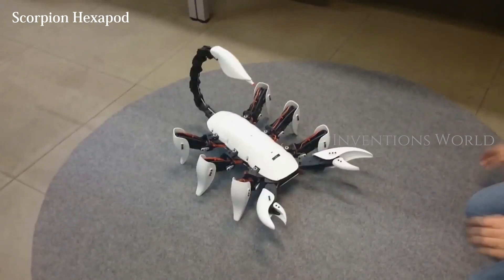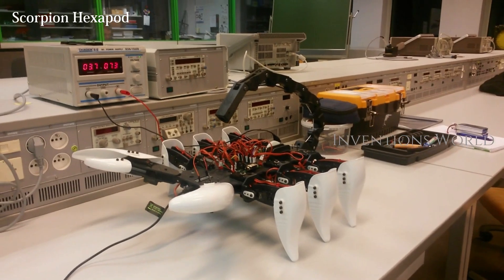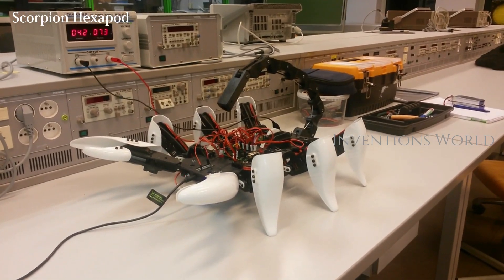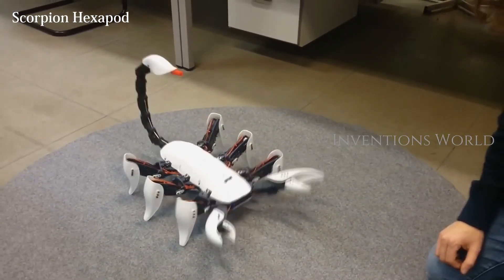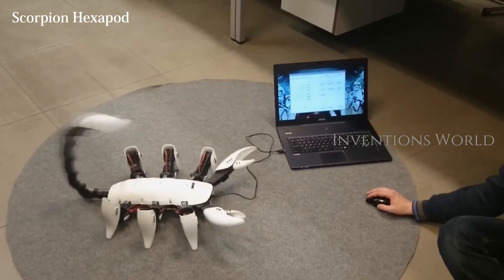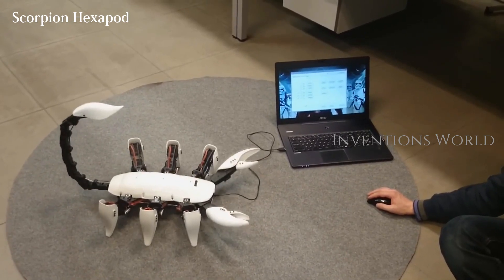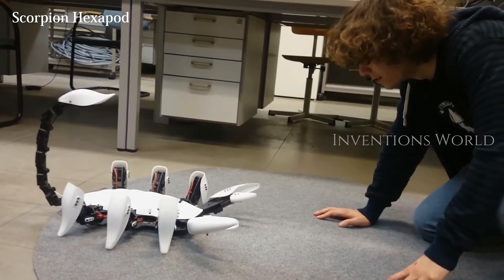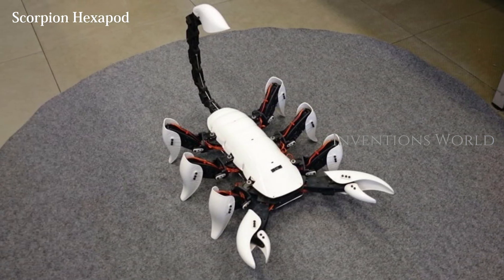Scorpion Hexapod Robot - A Cool Robot That Has A Sting In Its Tail.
Create Amazon Business Account
Join Amazon Prime with More Amazing Offers(Free 30 Days Trial) :

Shop Amazon - Contract Cell Phones & Service Plans :

Meet the Scorpion Hexapod: a cool robot capable of moving its tail and moving around in a fairly agile fashion. According to Pieterjan Deconinck, the robot relies on elastic strings for its legs to counter gravity. The robot can be programmed to perform custom tricks.

A team of engineers from the UGent Campus Kortrijk and Industrial Design Center developed this creepy, yet endearing six-legged robot which looks like a giant scorpion, complete with pincers and a whiptail. They’d sell a million of these to 12-year-old boys if they retailed them.